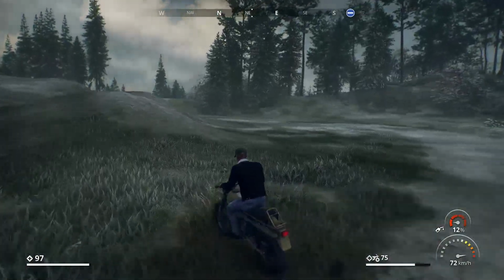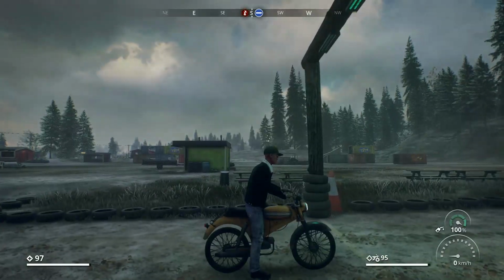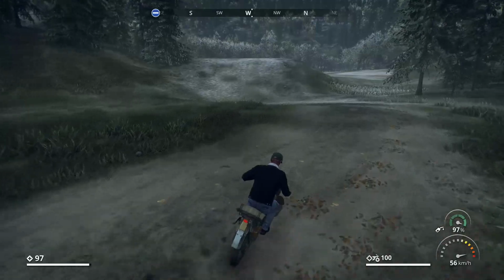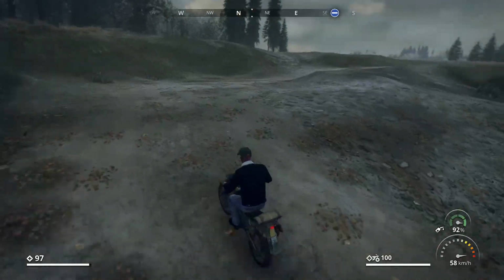GENERATION ZERO Has A Race Track & Its Epic !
Check out their site, get yourself some amazing gaming gear!  AlphaRigs donates money from all sales to Children's charities.